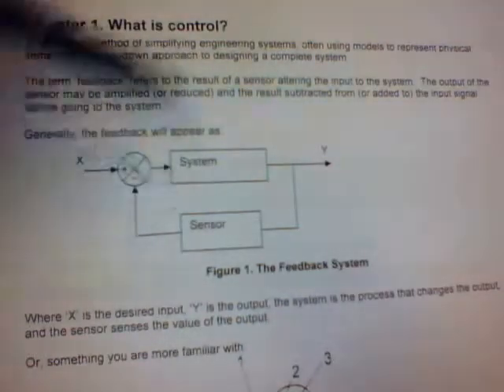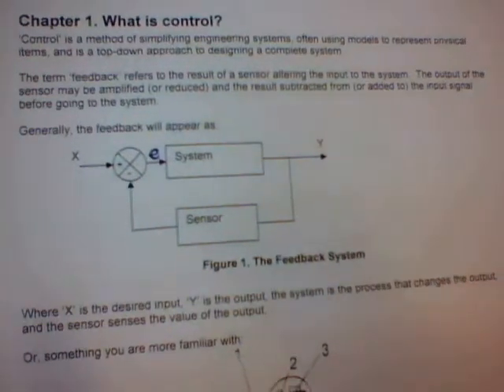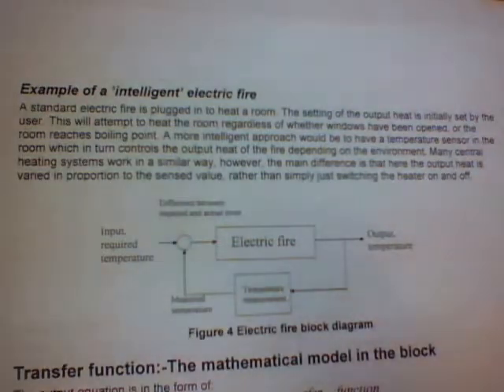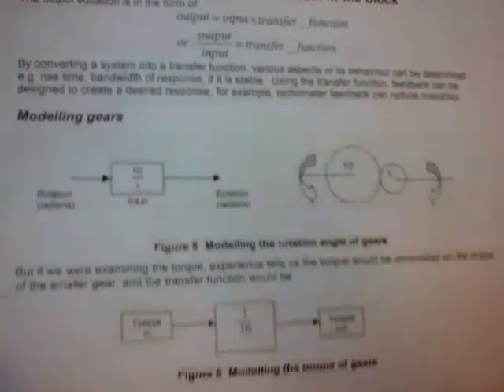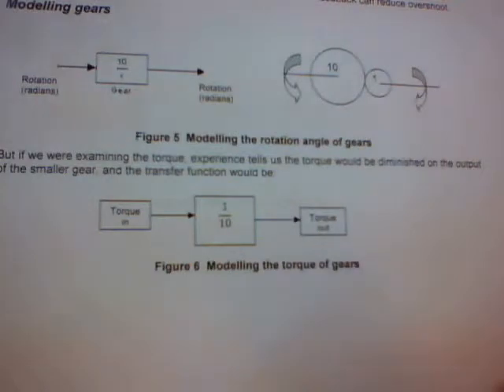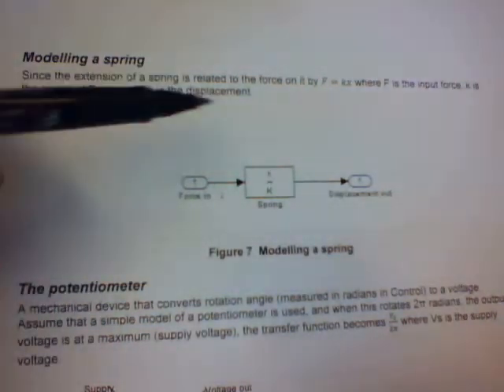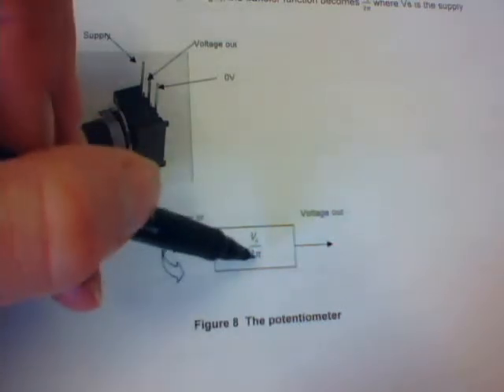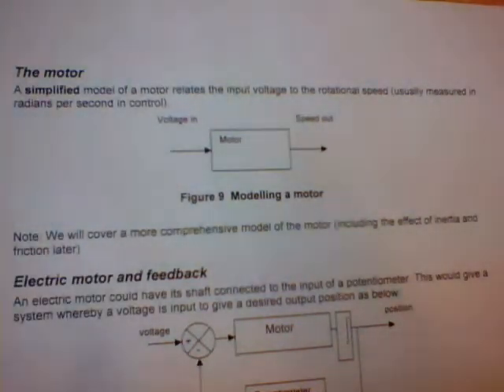A quick explanation of the control notes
Chapter 1. What is Control?